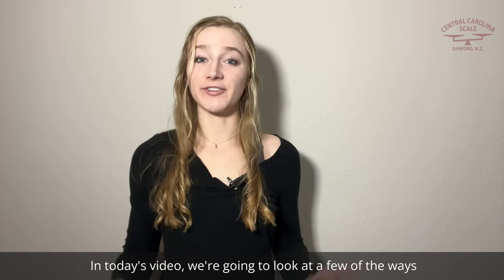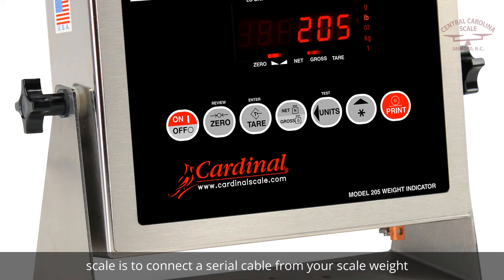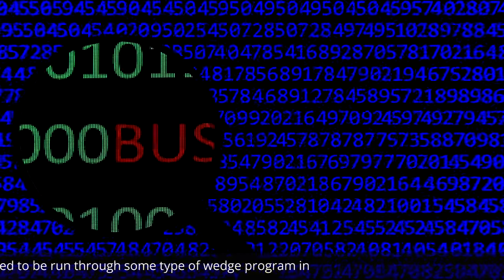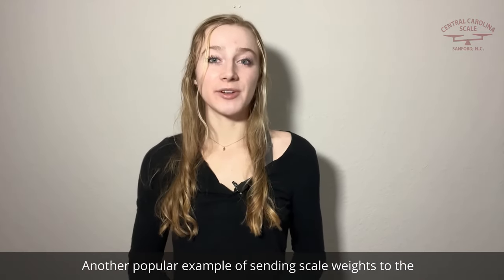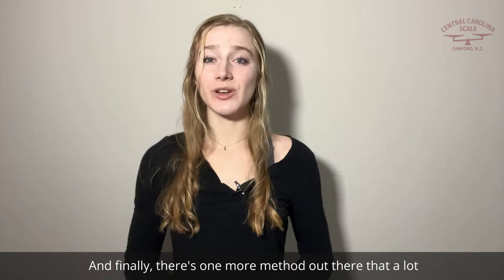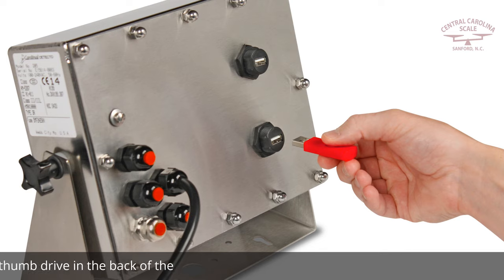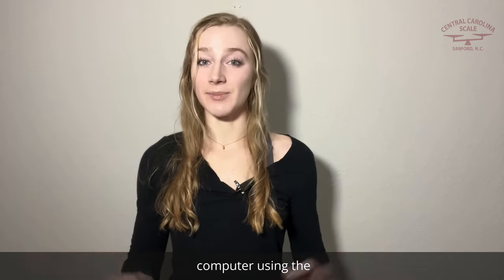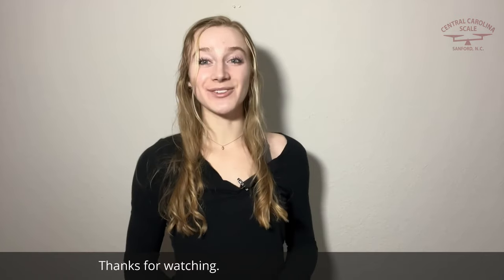The Best Ways To Send Scale Weight Data To A Computer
In today's video, we're going to look at a few of the ways you can take weight data from your scale and send it to your computer.

The basic way that you receive weight data from your scale is to connect a serial cable from your scale weight indicator to your computer. You will probably need to add an RS232 to USB adapter since most computers these days do not have a serial port.

Now usually the information coming across is going to need to be run through some type of web program in order to be placed into a spreadsheet on your computer.

You can also go one step further and actually utilize a scale management software like WinVRS from Cardinal Scale.

Another popular example of sending scale weights to the computer is the Mettler Toledo BC60 shipping scale. It can easily send weight data to popular shipping software like UPS WorldShip.

And finally, there's one more method out there that a lot of people don't think about. And it involves no cables, no ethernet, and no connecting to a company's network. Cardinal has an optional board that we can add to the 205 weight indicator and this will allow you to place a USB thumb drive in the back of the indicator and it will record weight data. You can record virtually an unlimited number of weight It's up to you when you're done. Then, take the USB thumb drive out and plug it into your computer using the PC Companion software from Cardinal Scale.

These are just a few of the choices that are available.  I hope this video was informative.